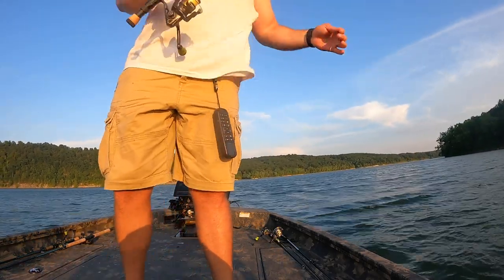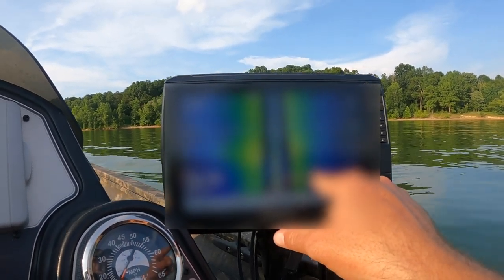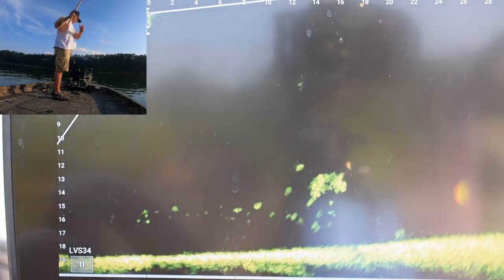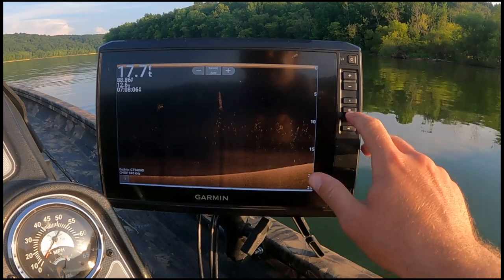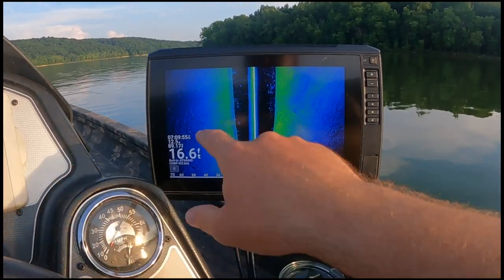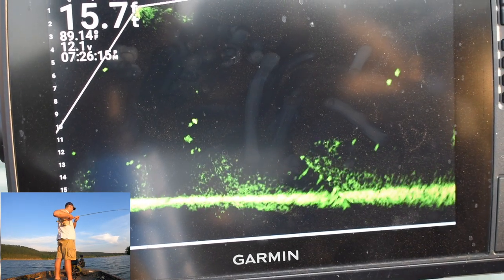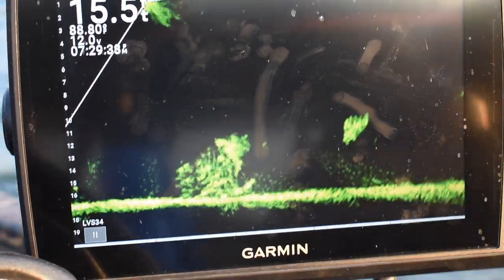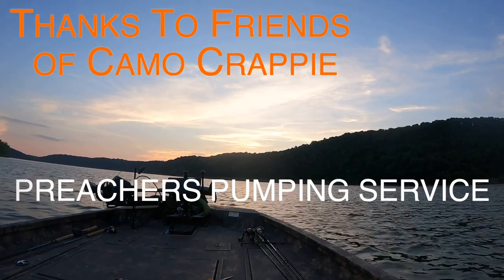Using Electronics to Find Fish (Crappie) Livescope Footage HD 1080 HD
In this Video I use side scan sonar to find fish and structure.  I then use Lews Rods to catch crappie I found using the Garmin Sonar.